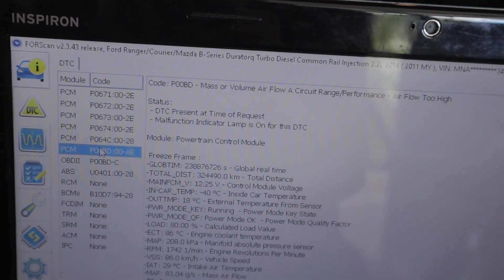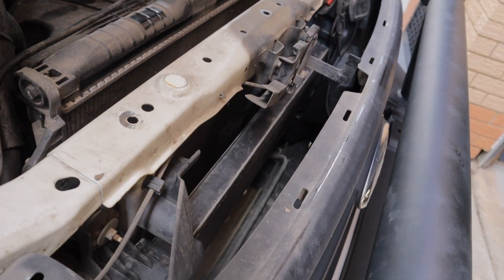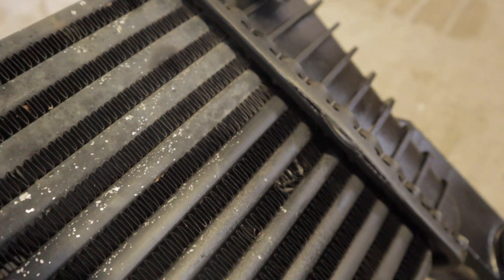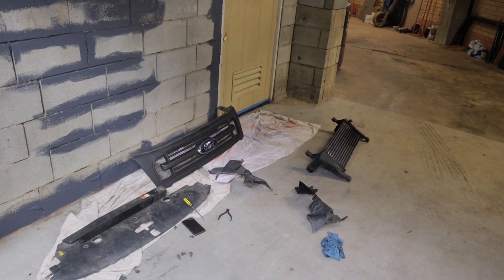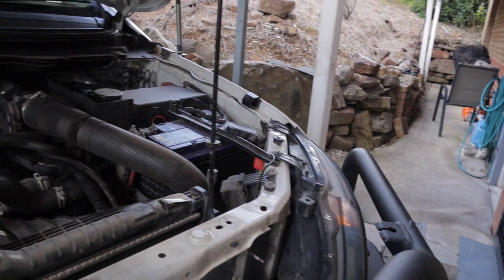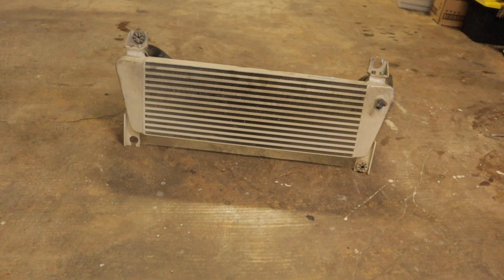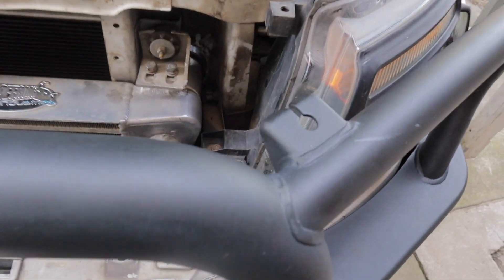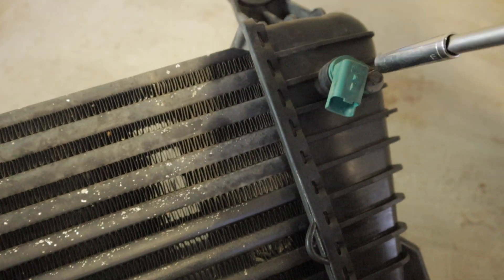Ford Ranger Intercooler Replacement, Loss of Power, Limp Mode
In this video i cover a Common Problem with the Ford Ranger PX which is the intercooler splitting and the solution for it. This is the same for the Ford Everest , Ranger PX1 PX2 PX3 & Mazda BT 50